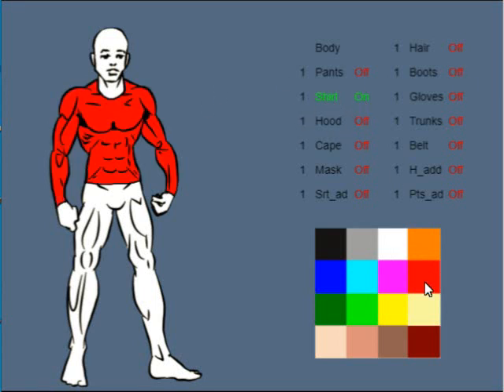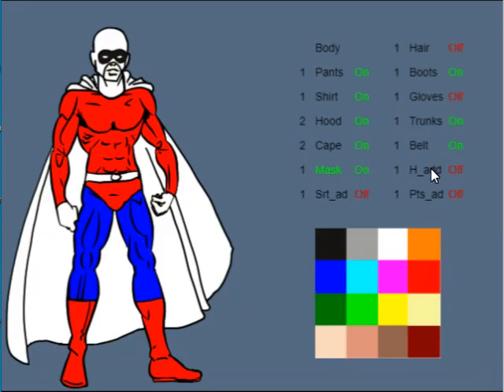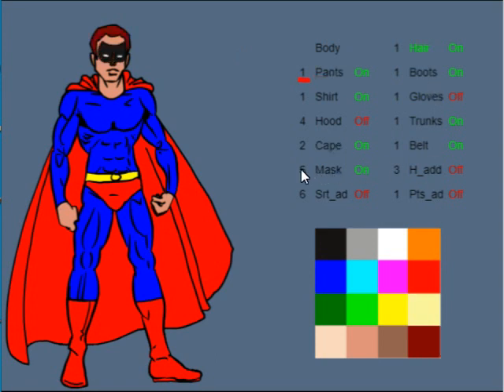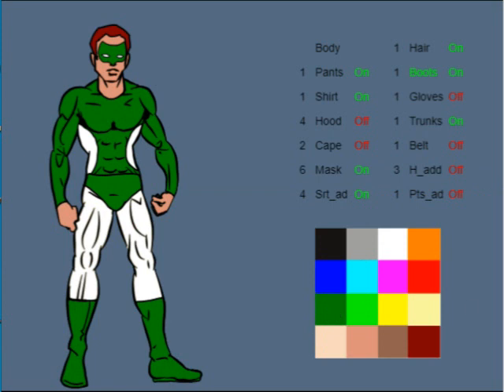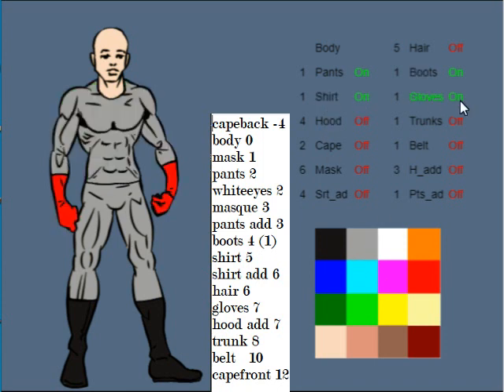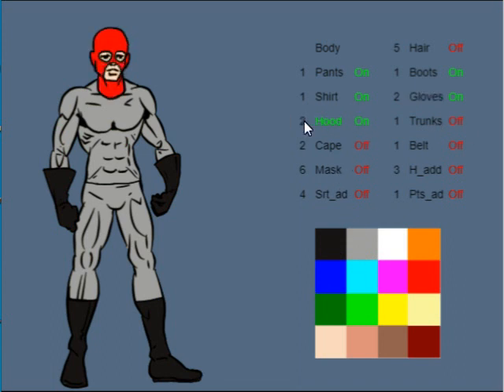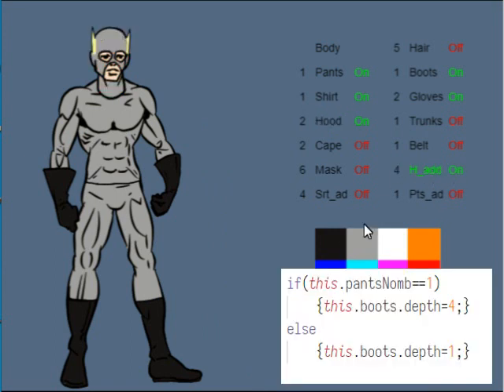Superhero Costume Maker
Making a dress-up type game with ct.js